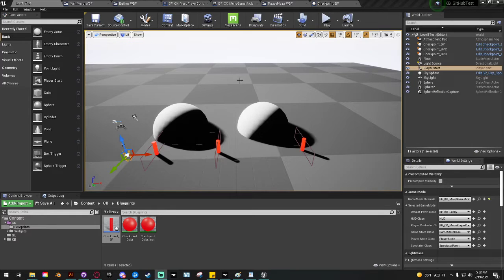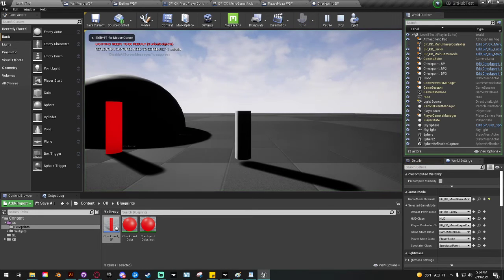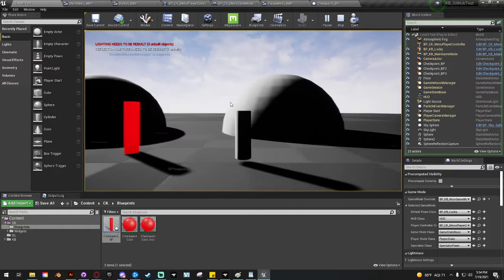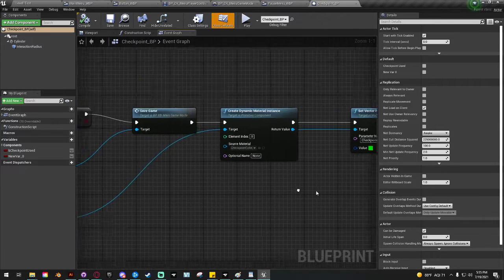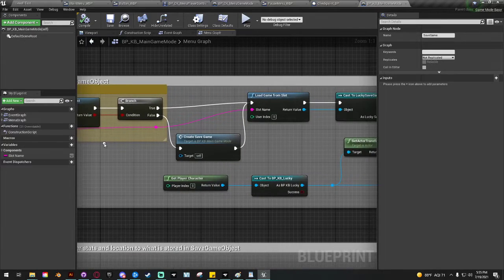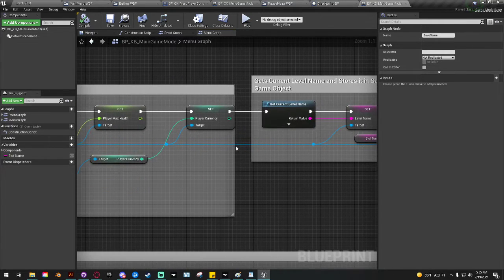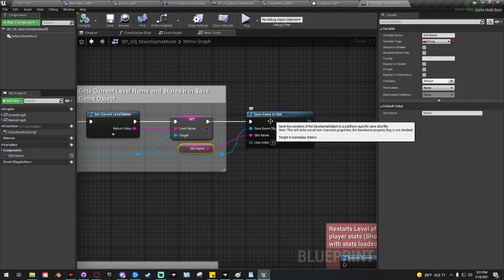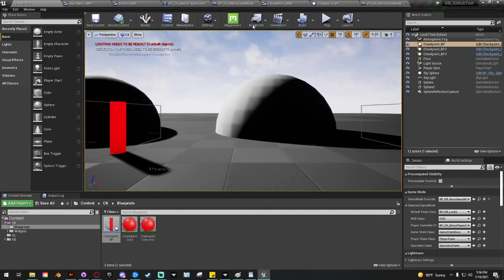Save & Load Game, Using a Checkpoint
A basic mechanics demo about Saving and Loading a game and using a level checkpoint.